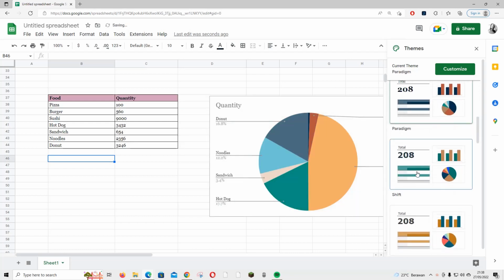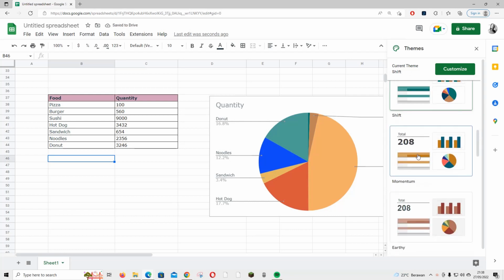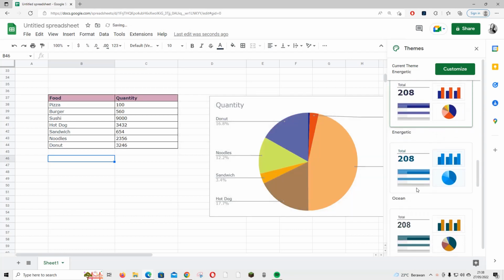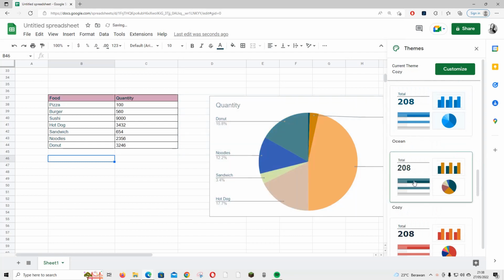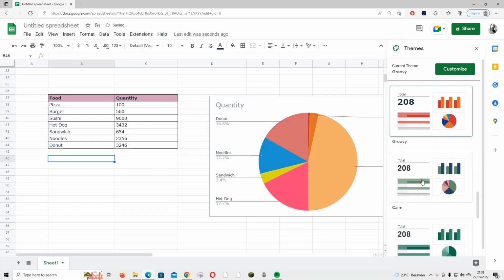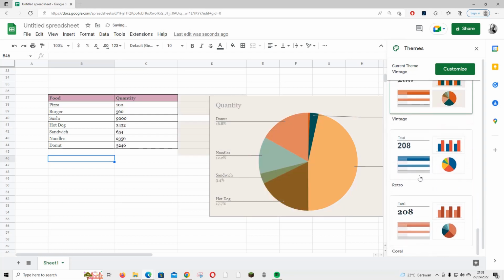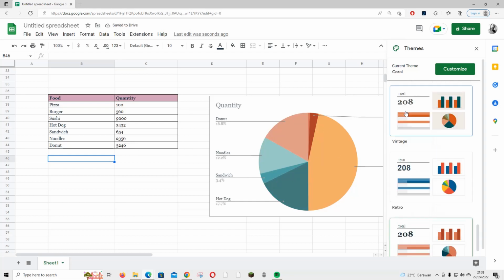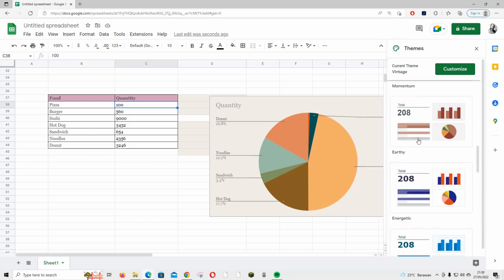[FEELING BORED WITH YOUR SPREADSHEETS?] TRY THESE COOL GOOGLE SHEETS THEMES!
Change the theme in Google Sheets by watching this tutorial.